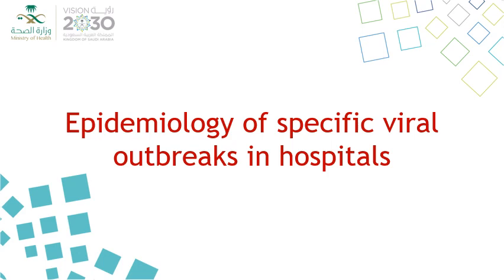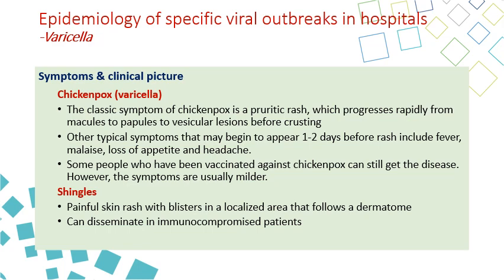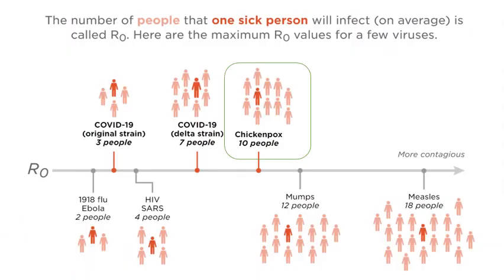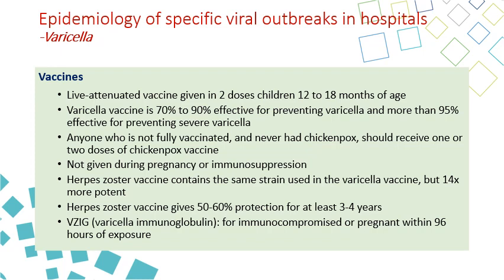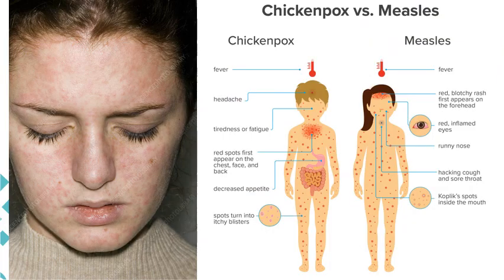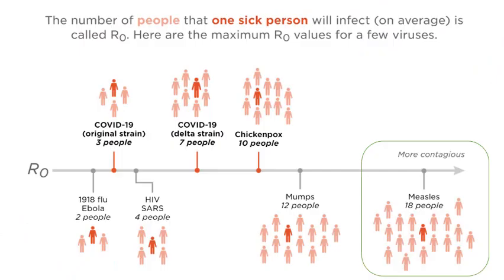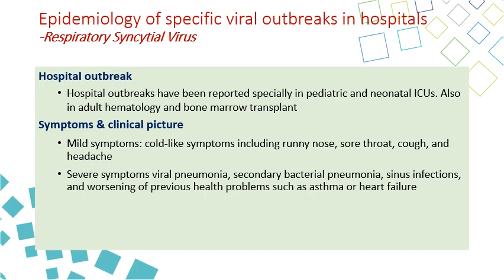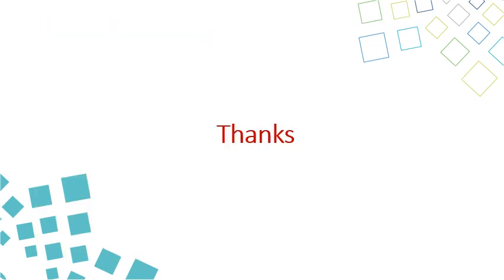7B Epidemiology of Specific Viral Outbreaks